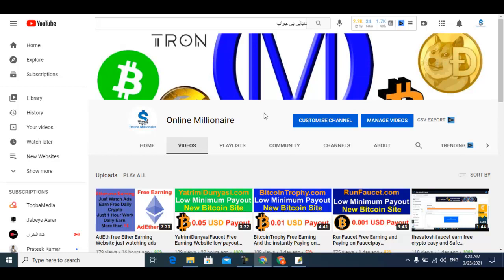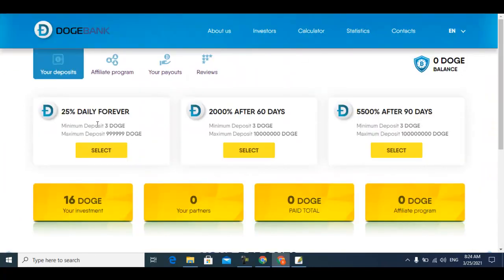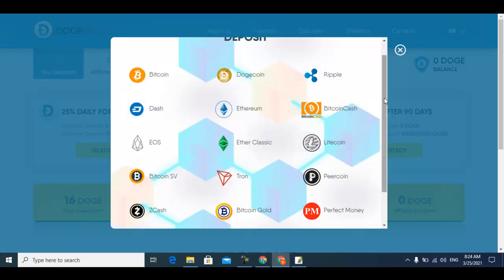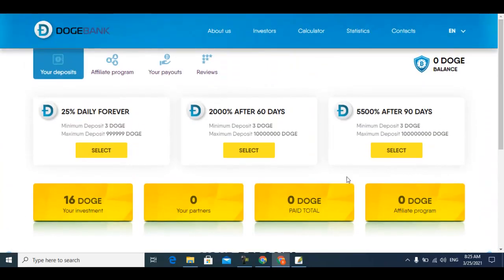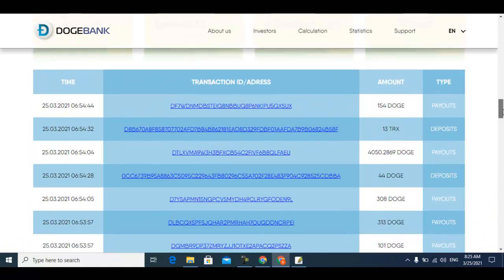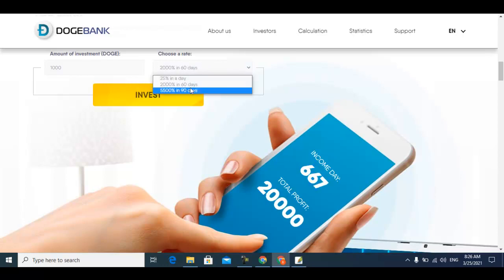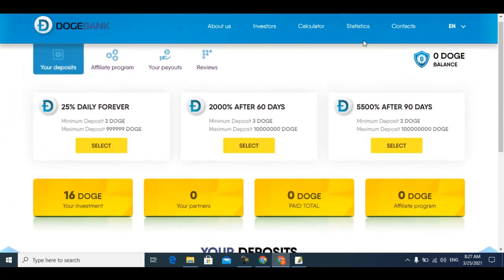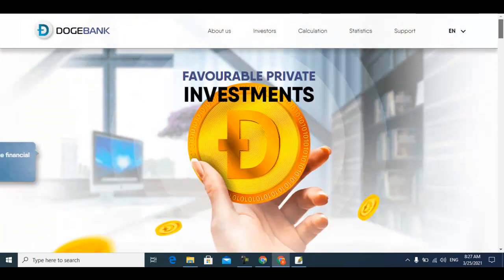Dogebank the Best invetment website every 24 Hour payout Free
m.crypto.cryptocurrency.mining.bitcoin,dogecoin,litecoin,ripple,btc.eth,free
tutorial,bitooin,earn money.investing.cryptocurrencytrading.ethereum,earn
Ethdrain App
Ethdrain App Withdraw proof
Btcrewardy